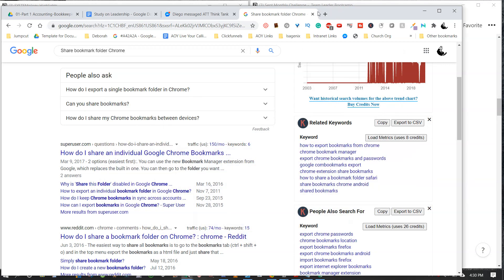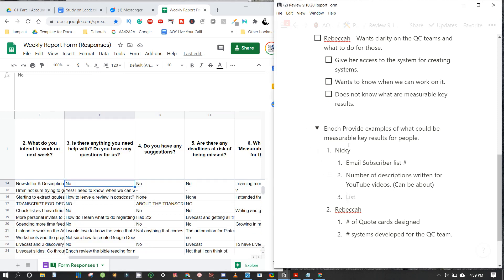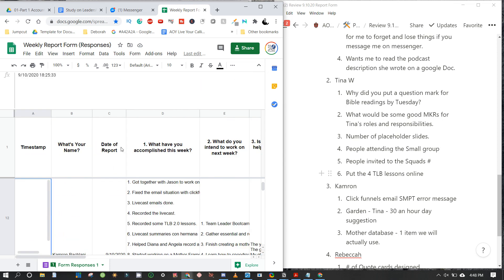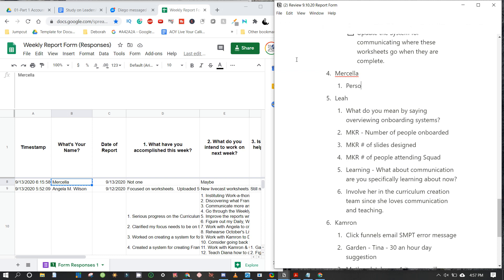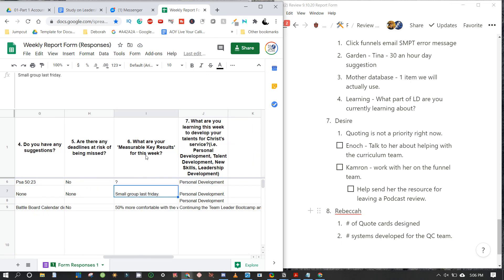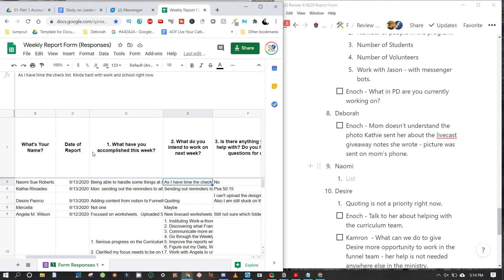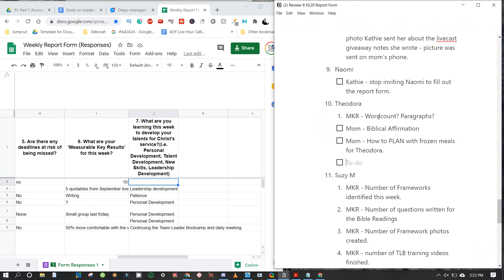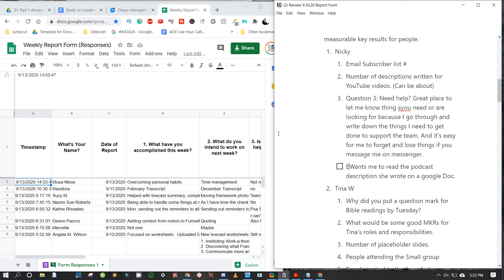Leading a Team Using a Weekly Report Form